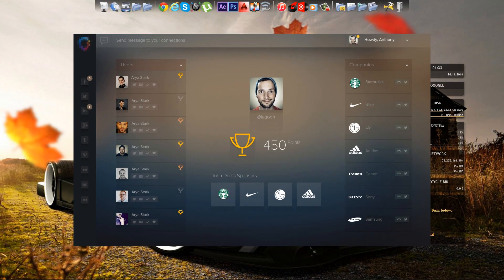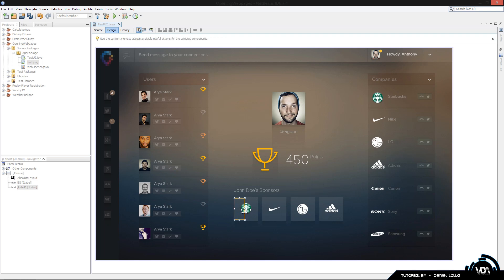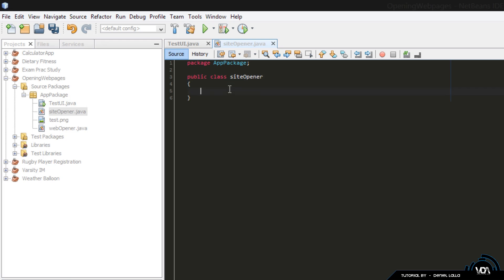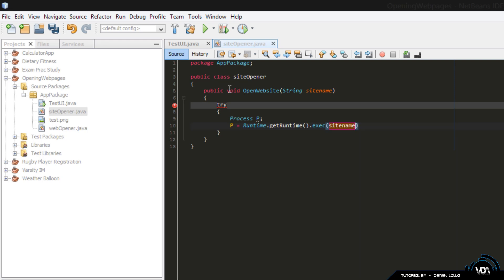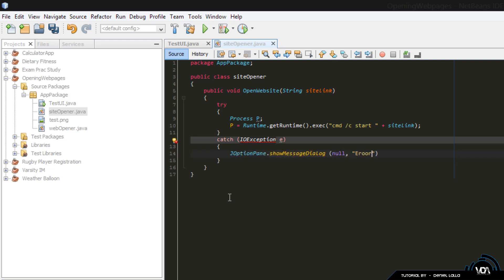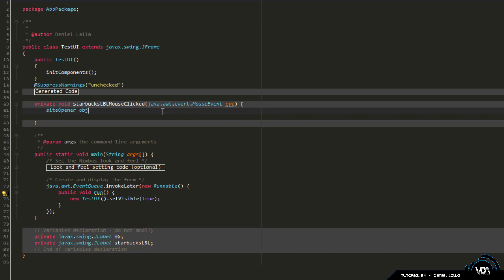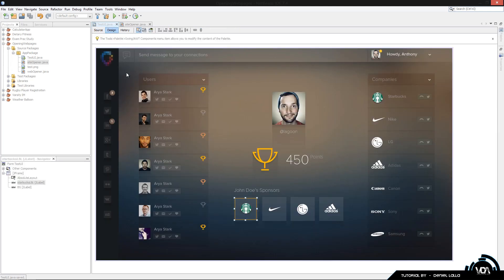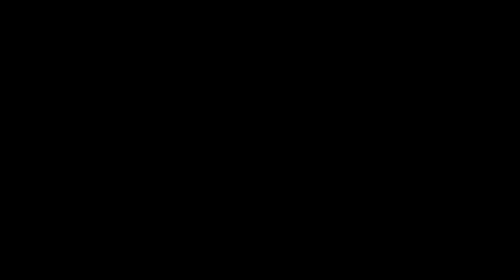Netbeans Tutorial - Opening Websites from your App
In today's Tutorial we cover some basic class architecture and how to open up your web browser to a specific webpage from inside your Application.

We work really hard on our Videos so be sure to Sub - Like - Comment if needed